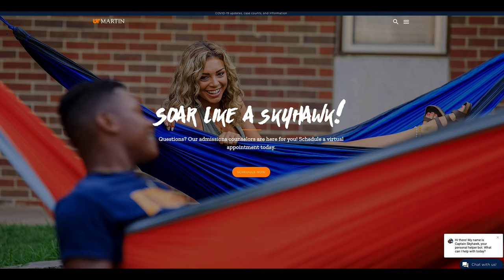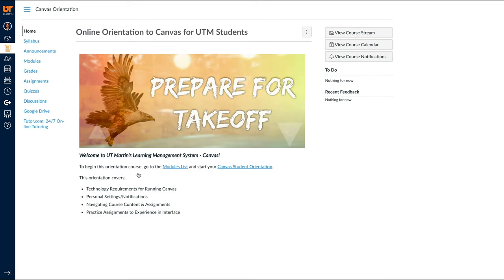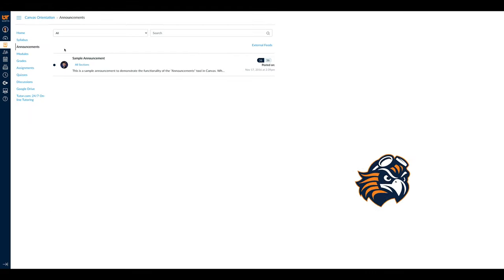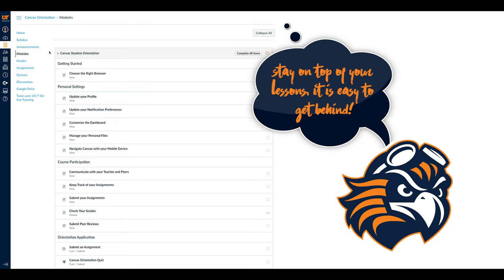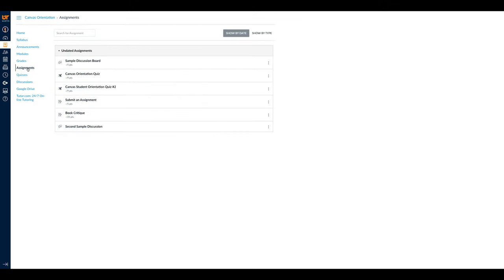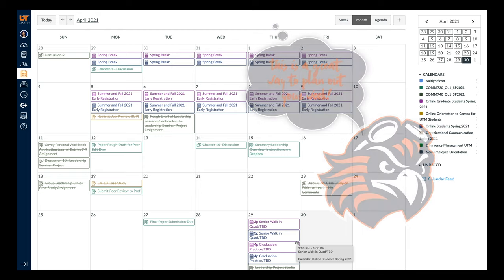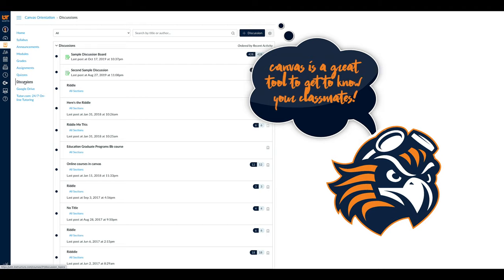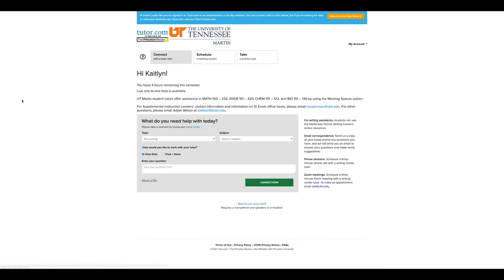UT Martin Online Canvas Overview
Learn more about the features Canvas courses offer to UT Martin students!